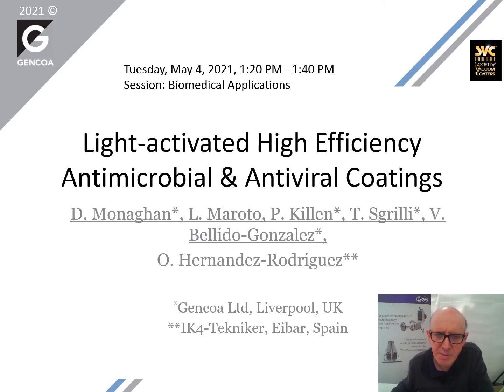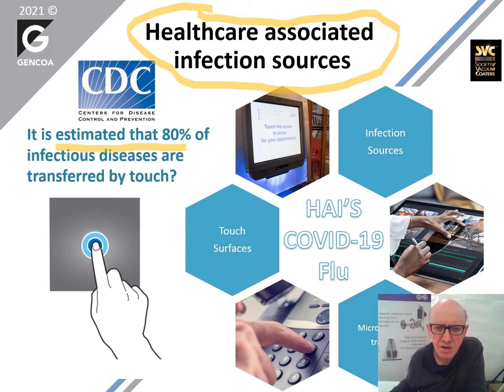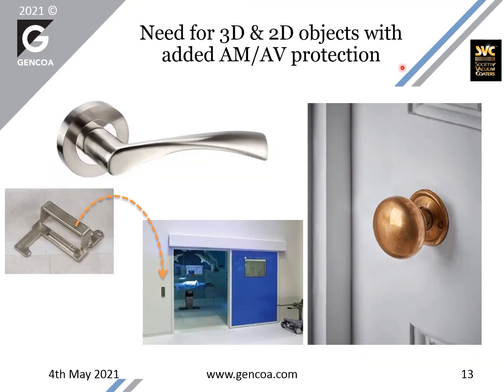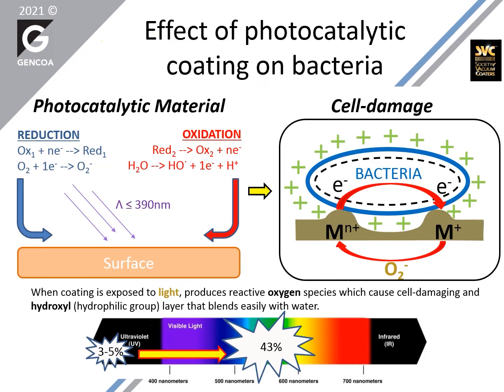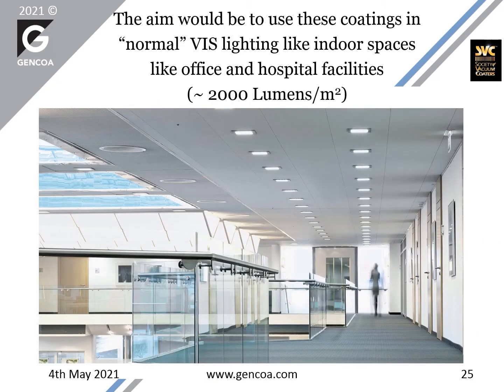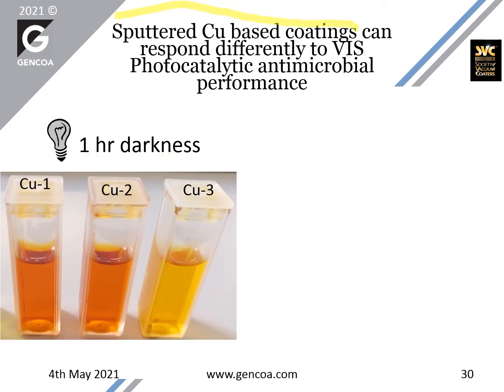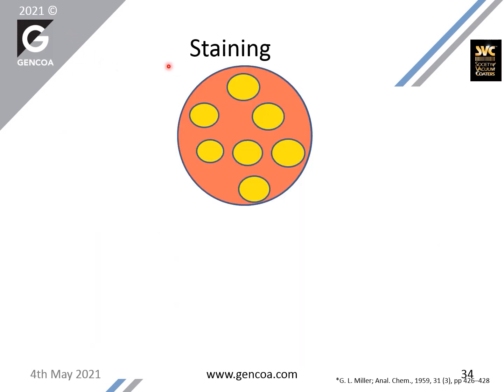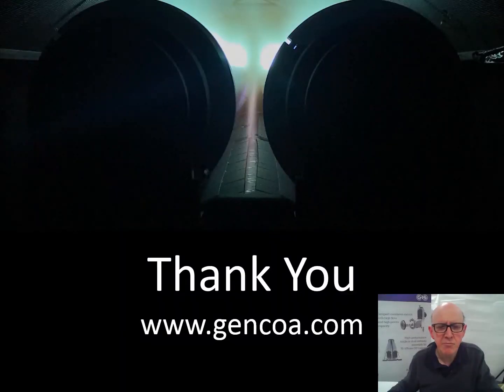Light-activated high efficiency antimicrobial and antiviral coatings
Gencoa have spent a more than five years working in the field of antimicrobial coatings that will significantly reduce the prevalence of healthcare acquired infections (HAIs). This work was expanded to include antiviral coatings following the outbreak of the COVID-19 pandemic.

The presentation by Victor Bellido-Gonzalez, recorded for SVC TechCon 2021, summarizes the work carried out in the research and development of coatings which have antimicrobial and antiviral properties. The presentation also contains details some of the supporting data.